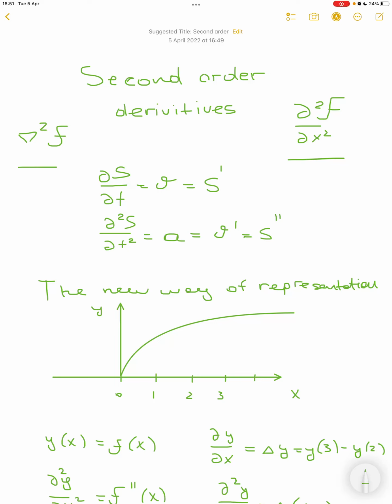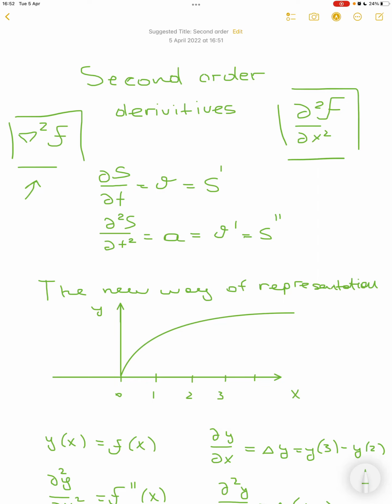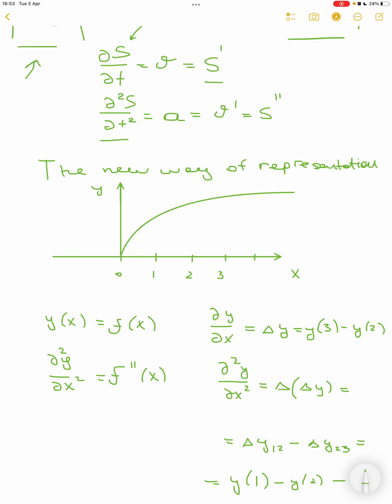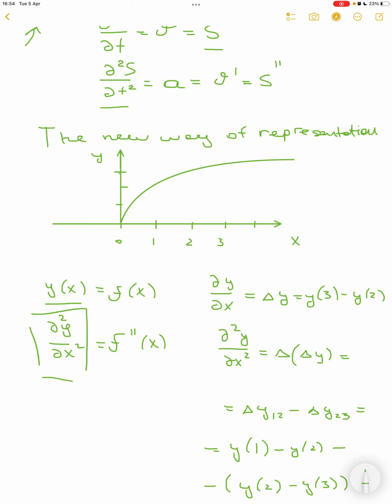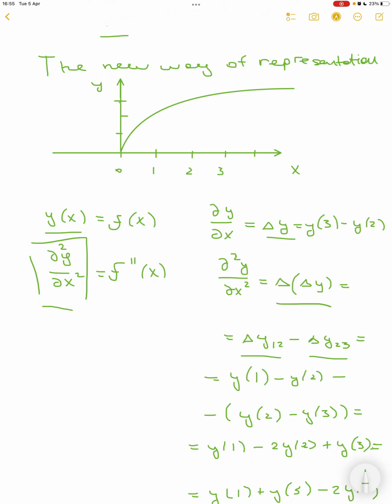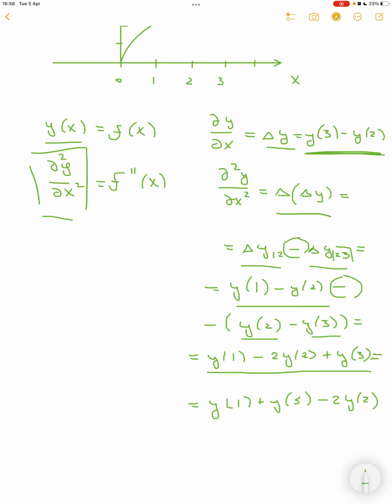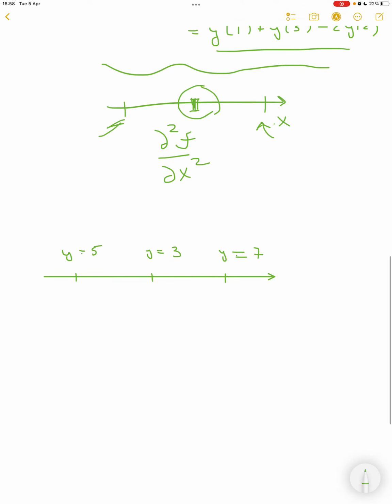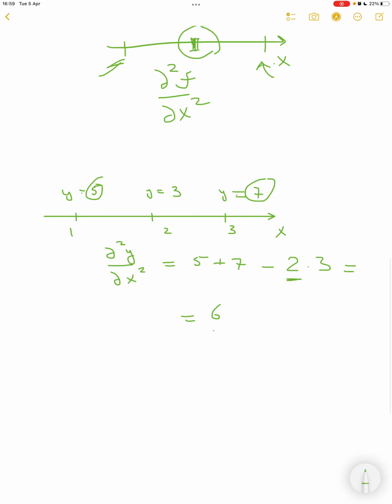Derivatives: the new way 😅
Have you ever wandered why do derivatives seem so frightening, or sometimes even look like gibberish ?) Catch on the train, we take on a funny adventure 🤩😙